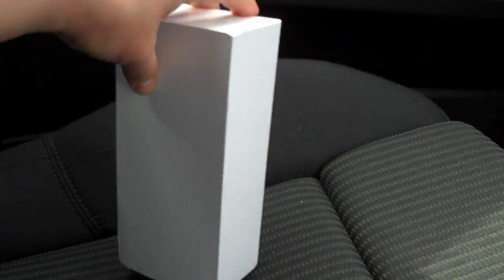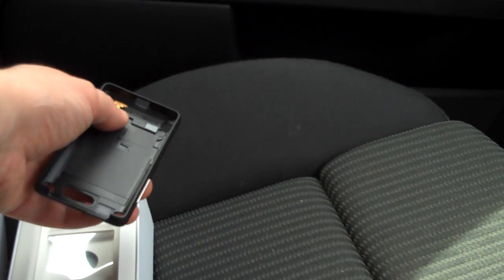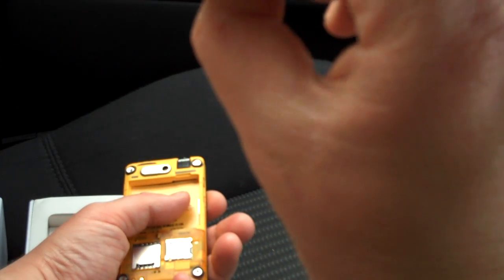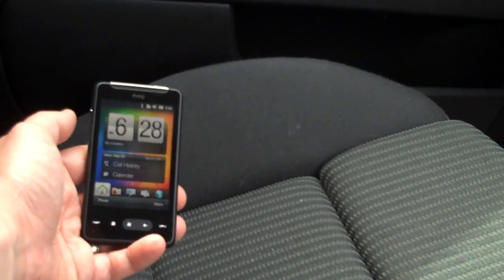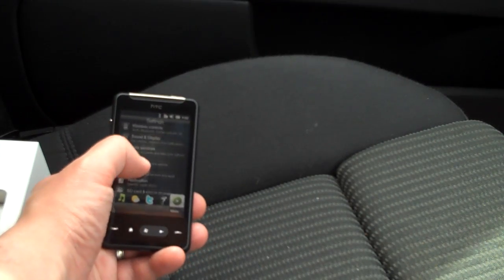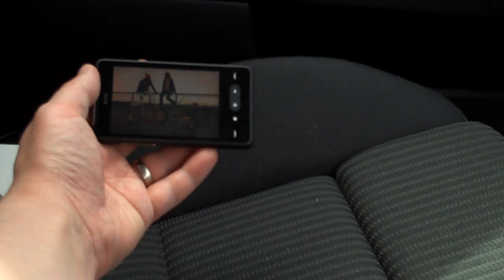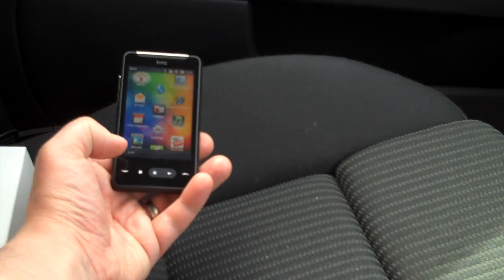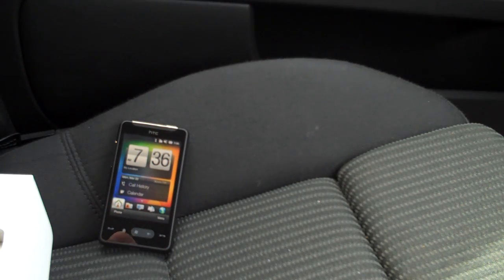HTC HD mini Overview and unboxing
The HD mini is powered by Windows Mobile and has a 600Mhz CPU, microSD, WiFi, 5 megapixel camera (with auto-focus), 3.5mm audio port, G-sensor, proximity sensor, ambient light sensor, FM radio, GPS and much more. Here's the unboxing